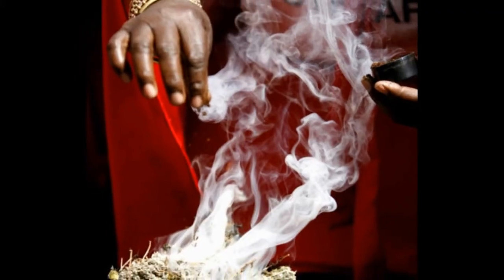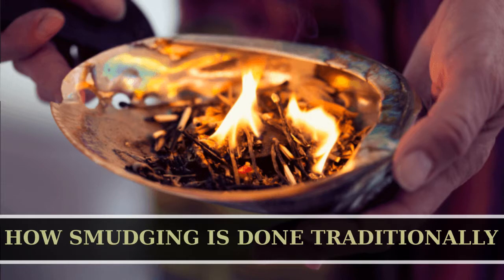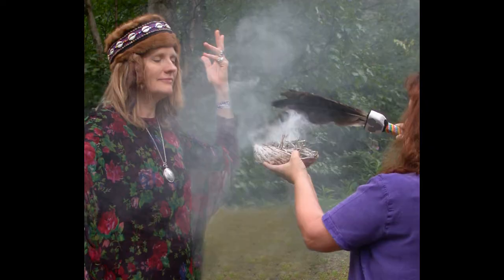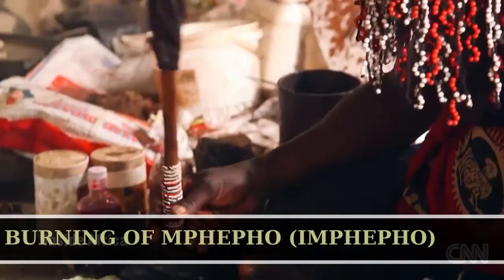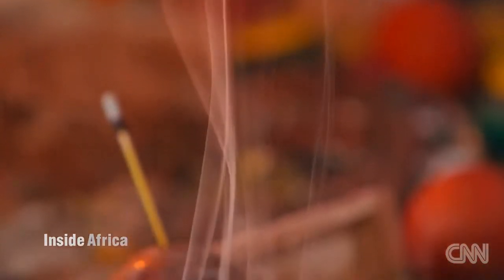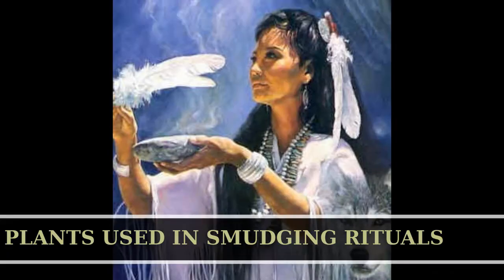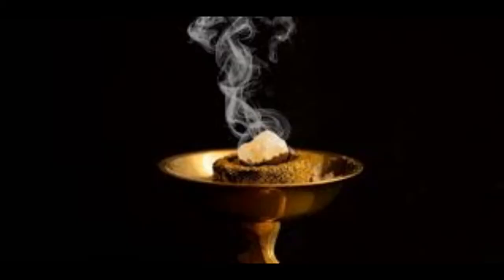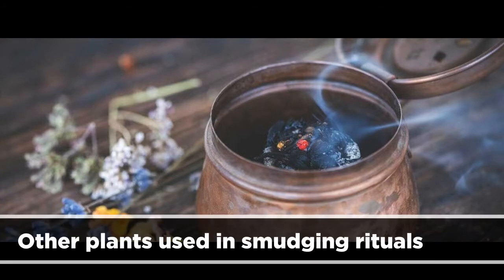Your Complete Guide to Smudging and the Burning of Mpepho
I cover the history, practices, uses, techniques, protocols and ethics of smudging and the burning of sacred herbs including Mpepho.